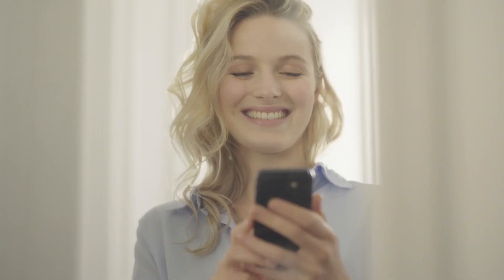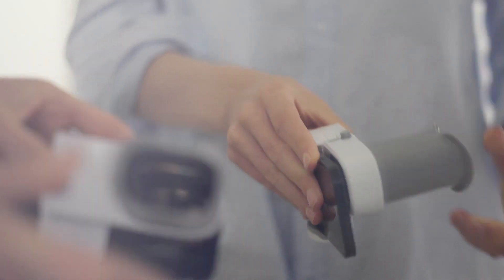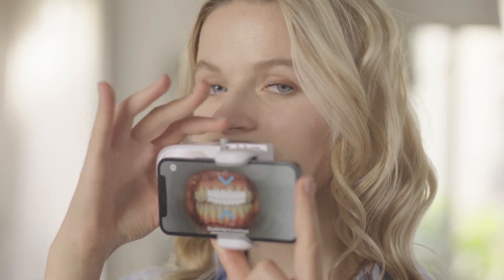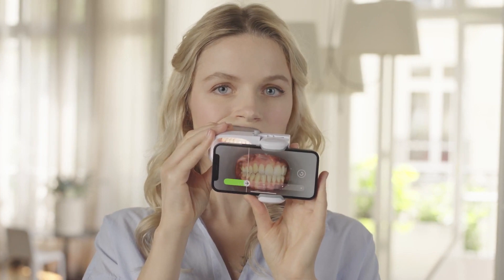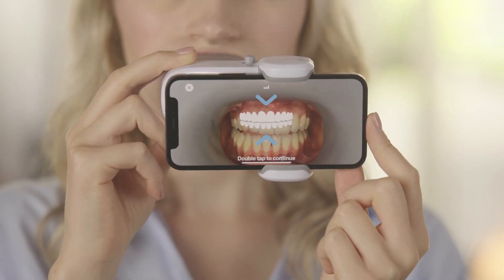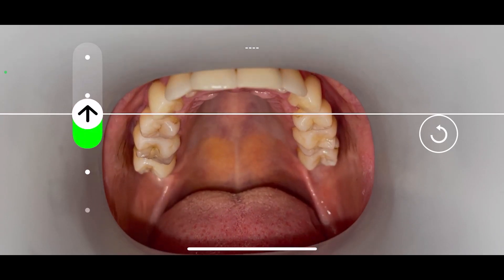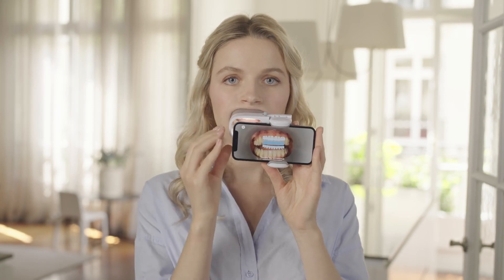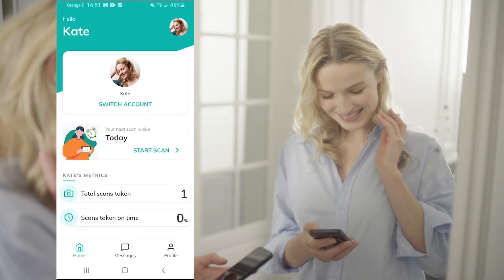ScanBox Pro Tutorial: How to Use the DentalMonitoring System for Aligners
Looking for a ScanBox Pro tutorial? In this video, we show you how to use the dental monitoring system for aligners. This is a great tool for dentists and orthodontists who want to ensure their patient's teeth are properly aligned.